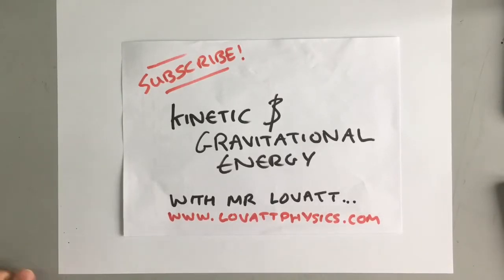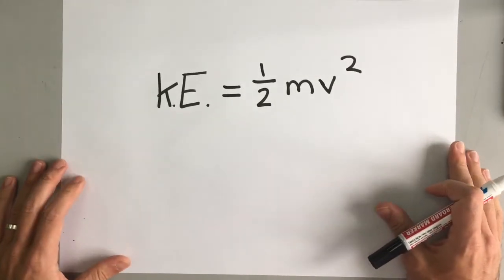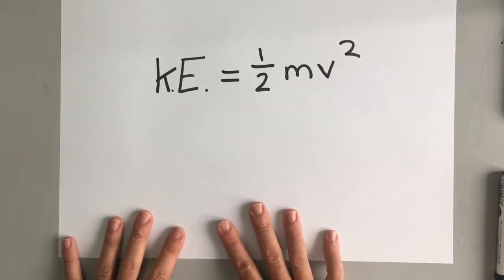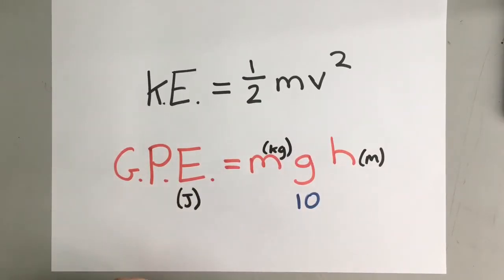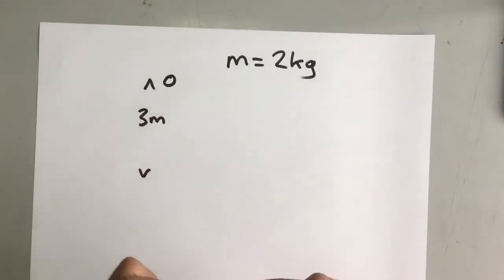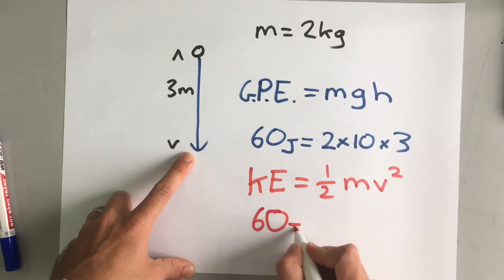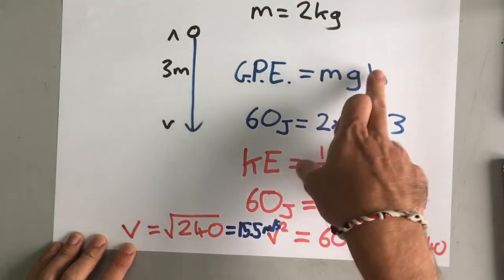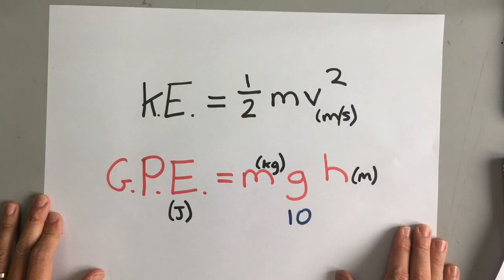GCSE Physics - Energy 2 - kinetic and Gravitational Potential Energy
A GCSE revision video to help you learn about kinetic energy and gravitational potential energy, the equations to help you calculate them, and how to convert between the two.